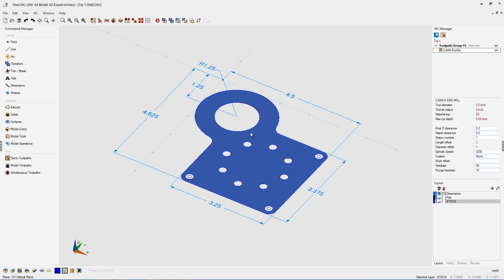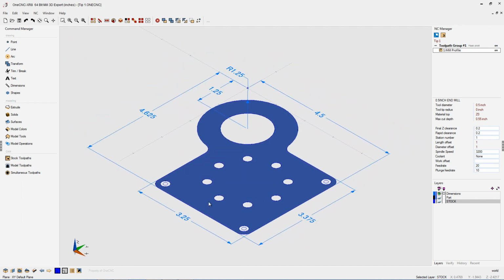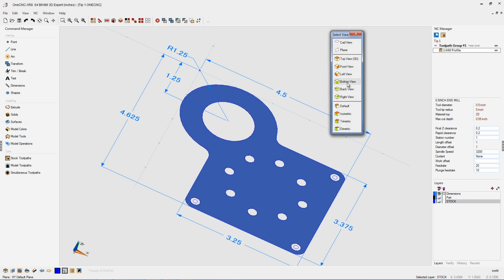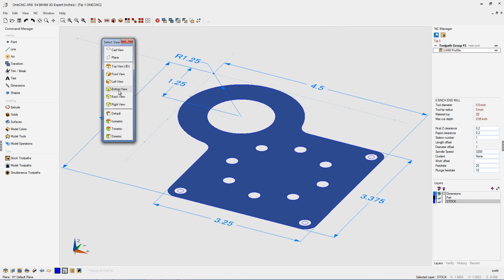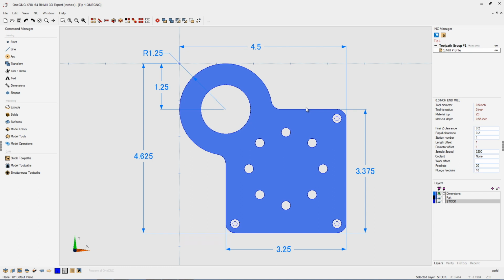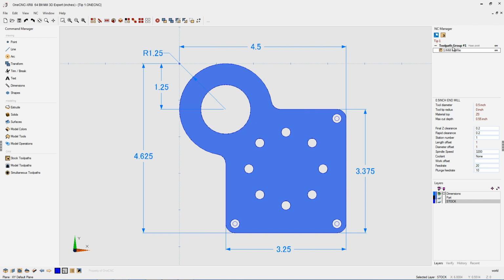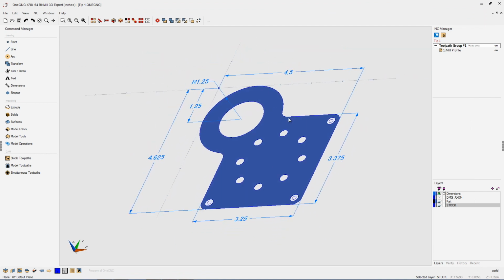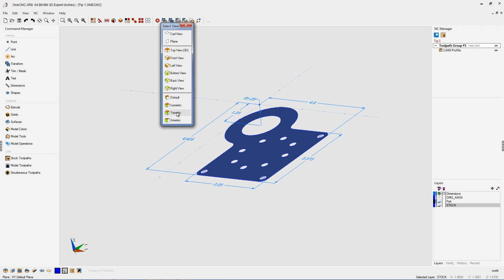OneCNC Space Bar Tip 63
This video is about OneCNC Space Bar Tip 63. OneCNCXR8 is faster, smarter & more capable than ever. If you’re ready to upgrade your shop, check out the What’s New video for our latest OneCNCXR8 features. As one of the most popular CAD/CAM software in the world we like to keep our users informed. Be part of the growing global community at OneCNC and let us help you shape the future of manufacturing.